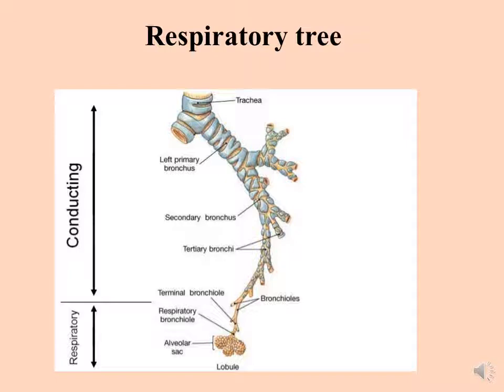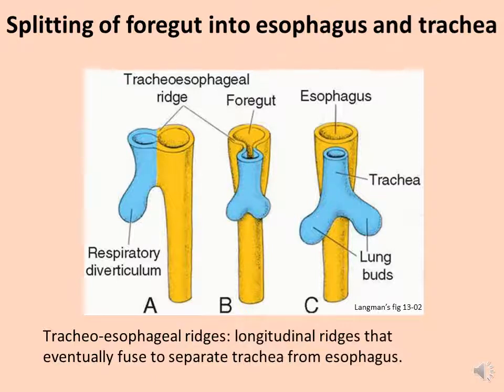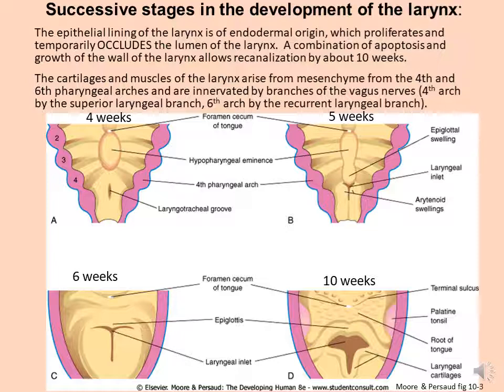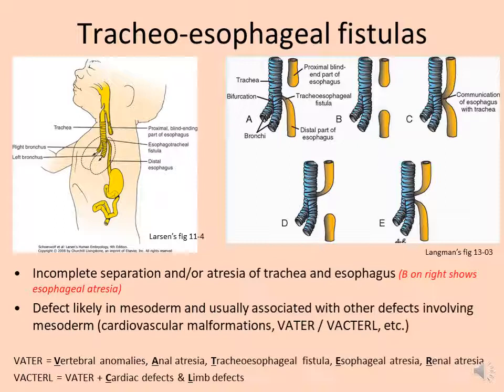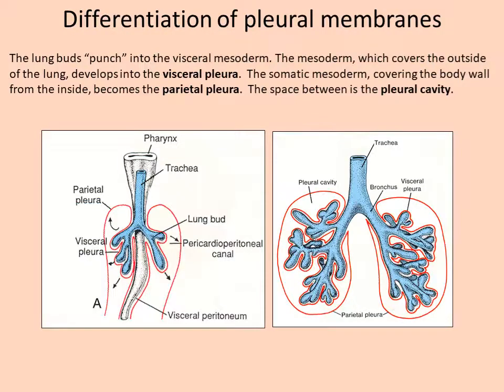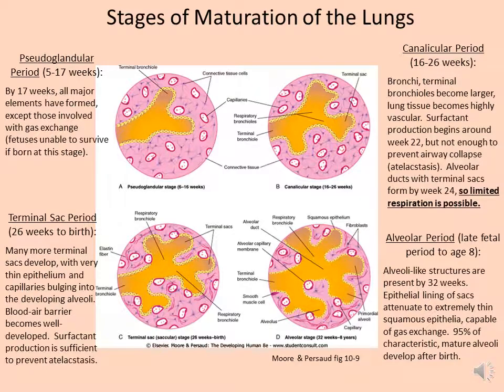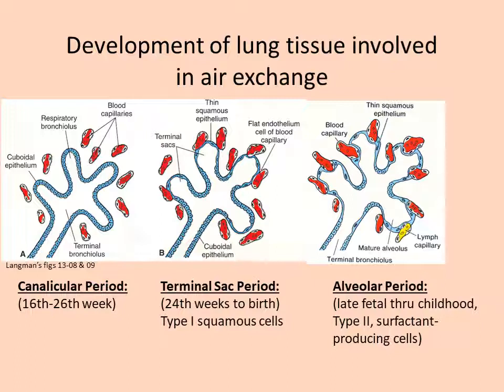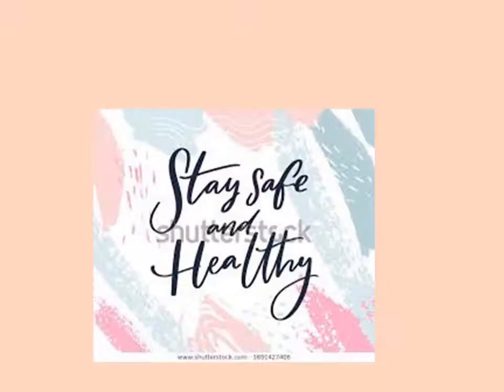DEVELOPMENT OF RESPIRATORY SYSTEM Dr Kuntal 2